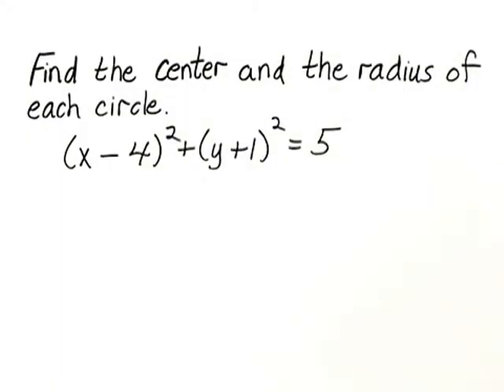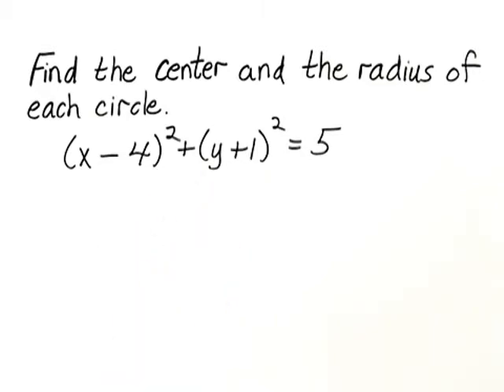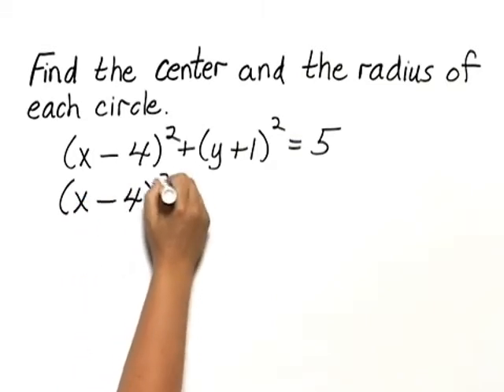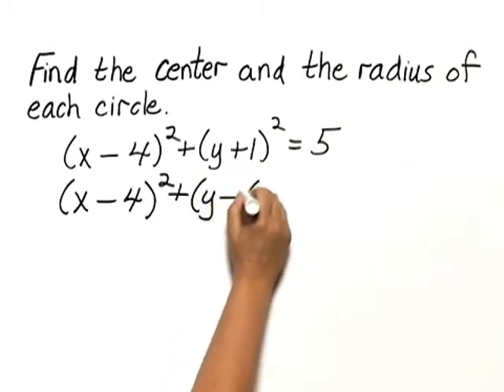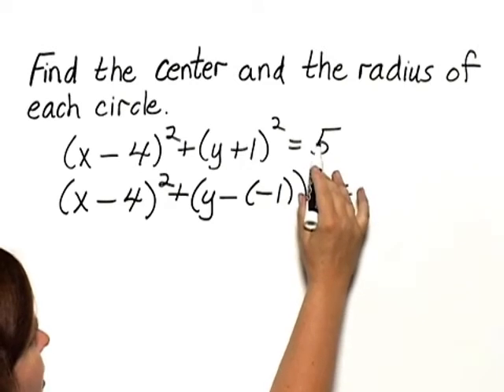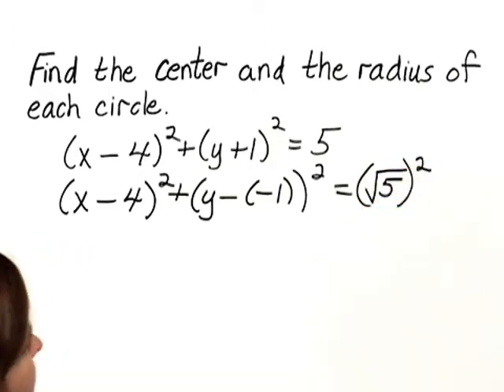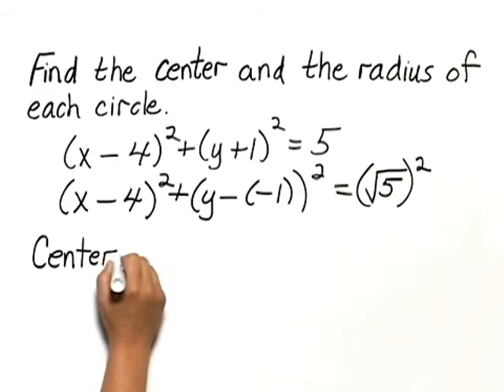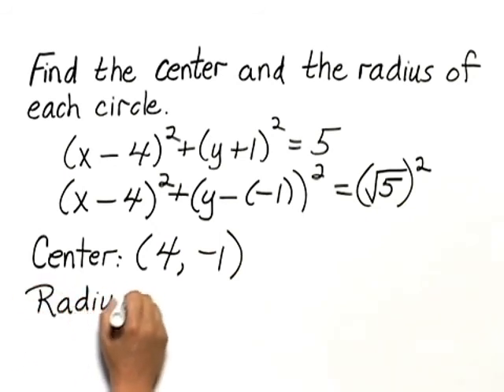Bittinger Elementary and Intermediate Algebra 7e Chapter Test Prep Ch. 13 Ex. 2